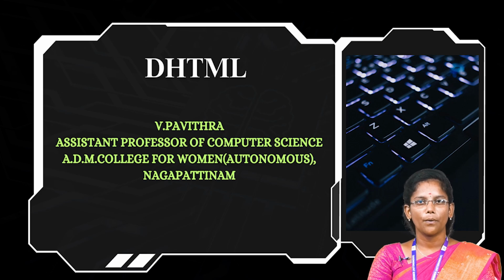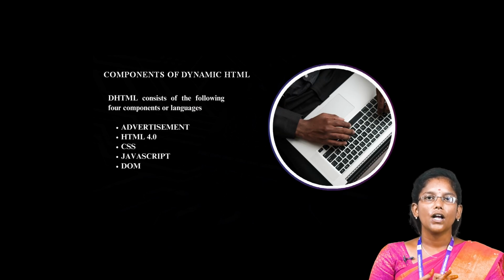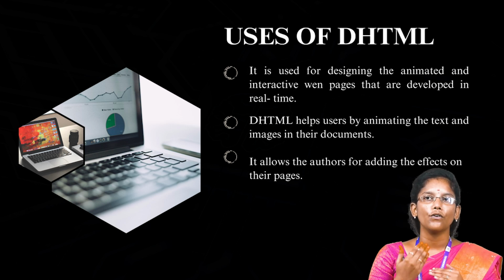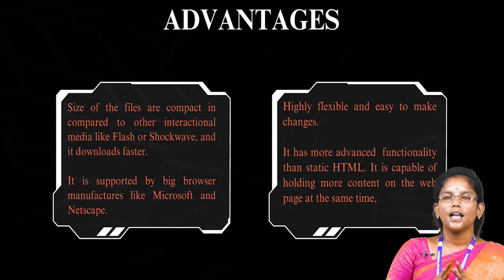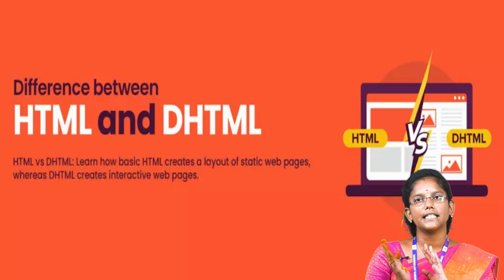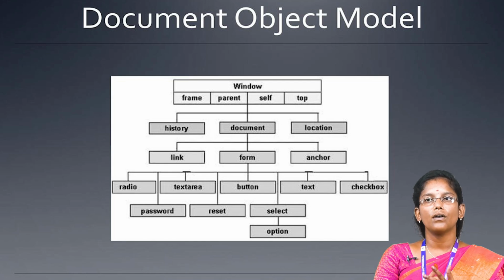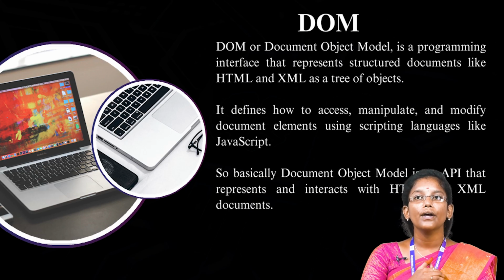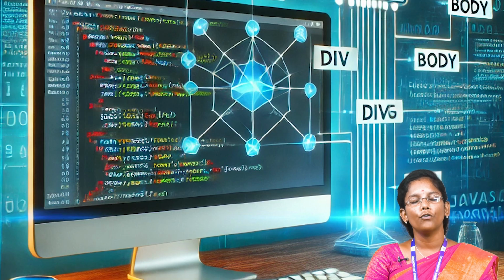DHTML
LECTURED BY,
Ms.V.PAVITHRA,
NAGAPATTINAM.